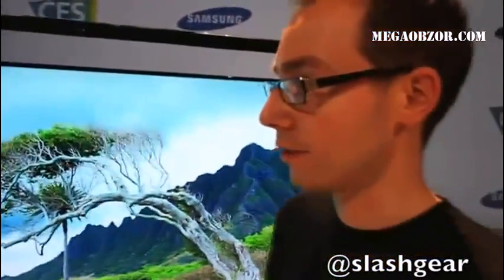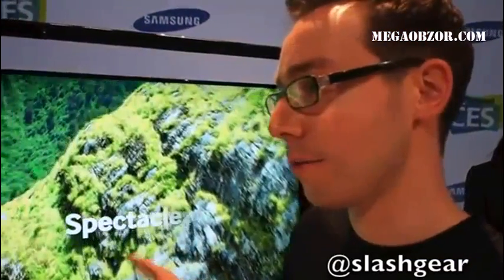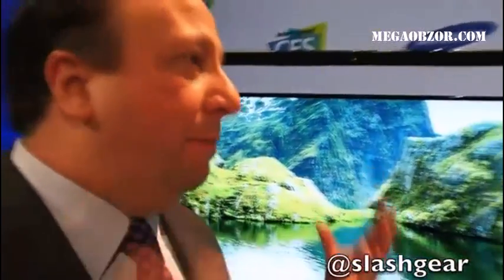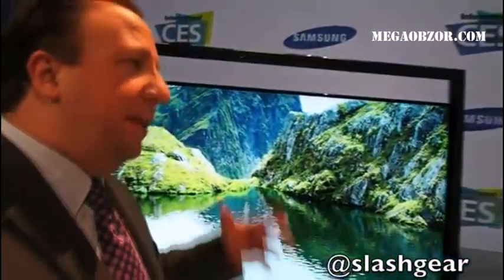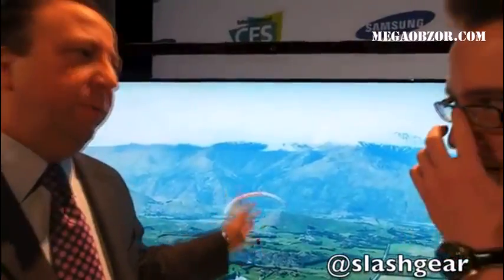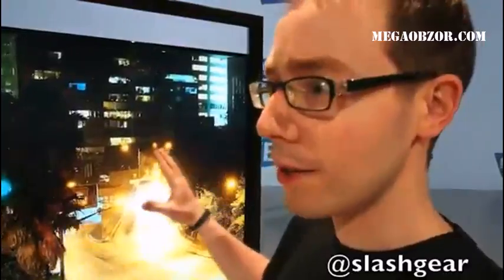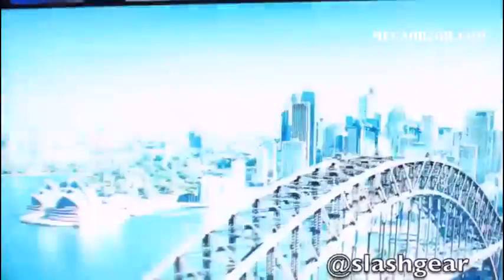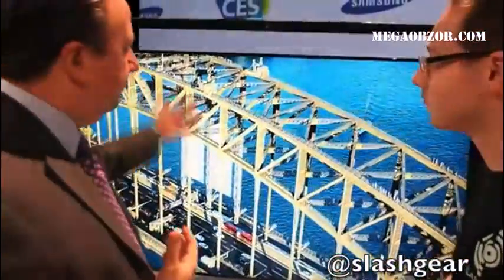Samsung UN85S9000 UHD TV 85''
Телевизор Samsung UN85S9000 UHD TV с диагональю 85'' на выставке CES 2013